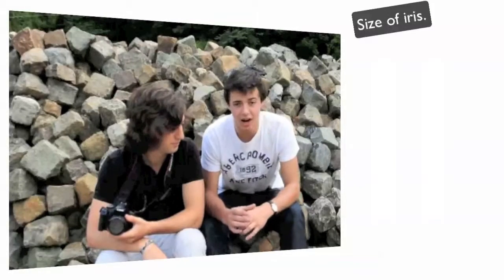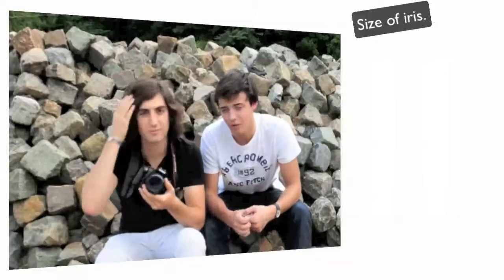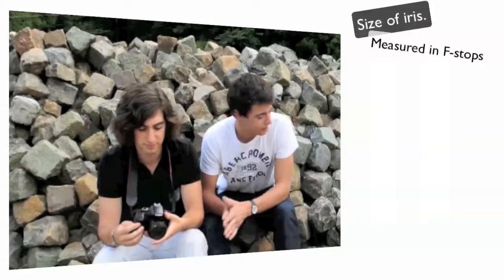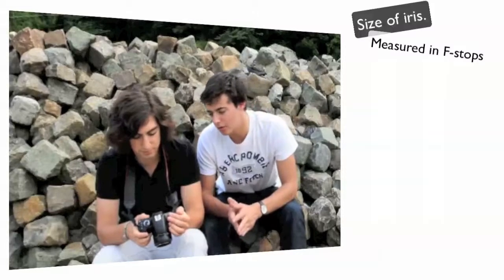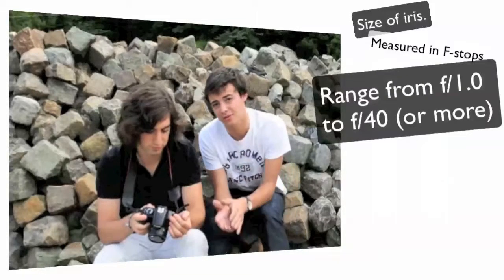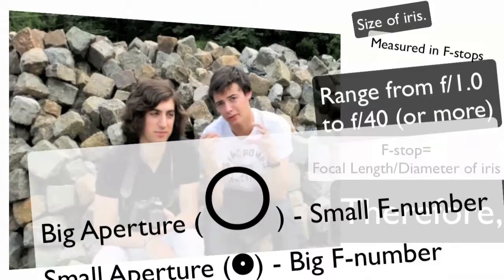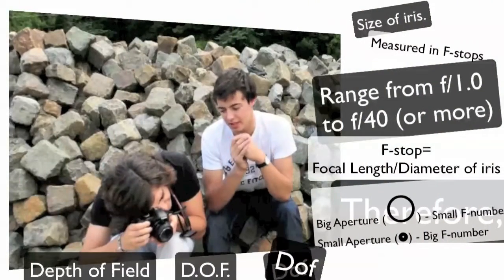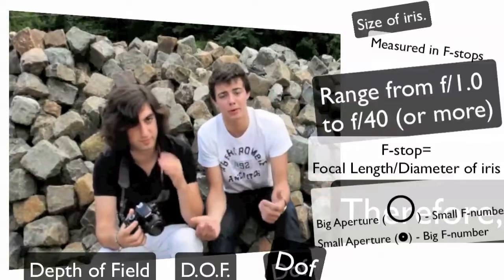#6. Aperture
An introduction to aperture.